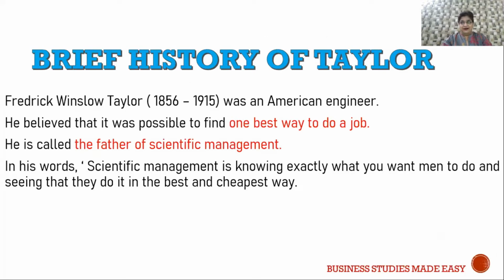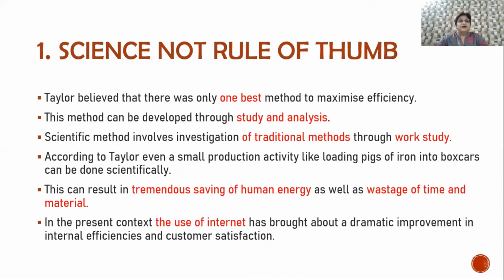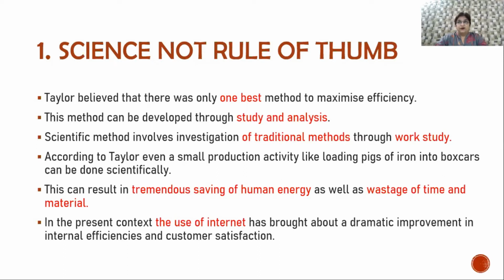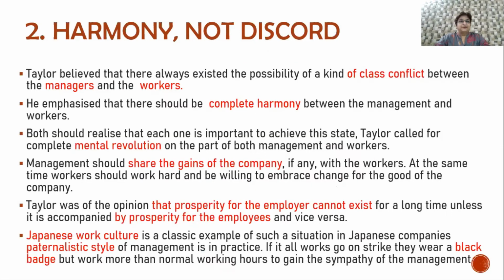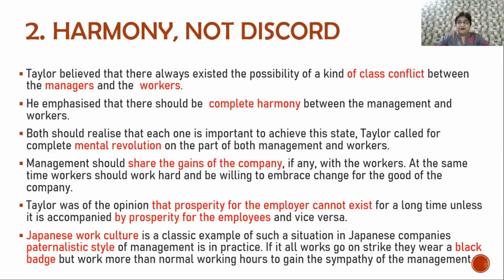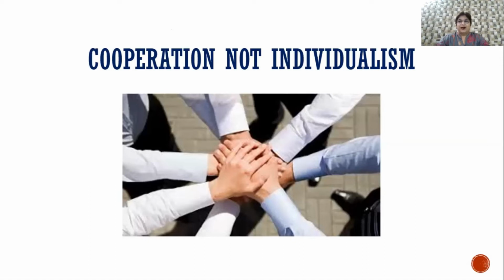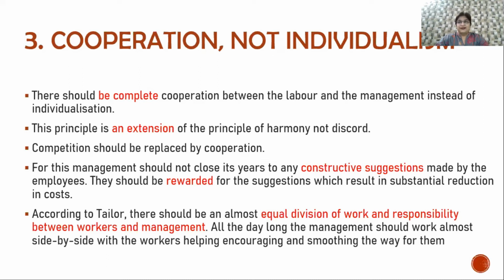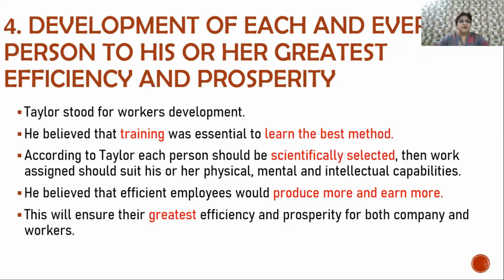Principles of management | Chapter 2 | Part 2 (1)| Class 12th | Business Studies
This video will explain the principles of management as given by Taylor, with suitable examples and in a very simple format. All the material provided is in accordance with NCERT.